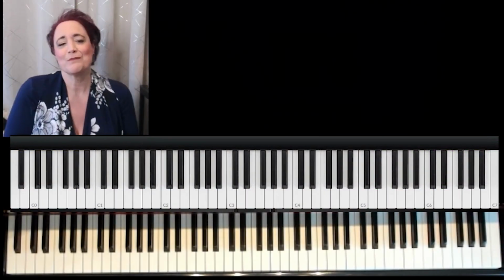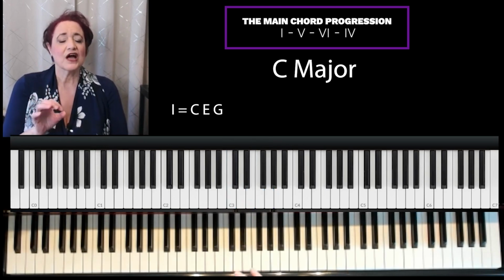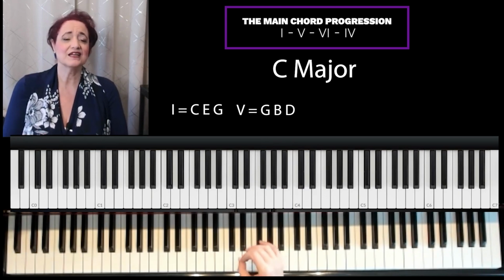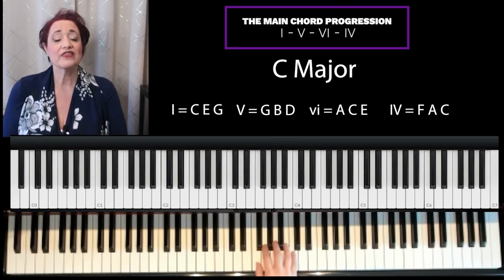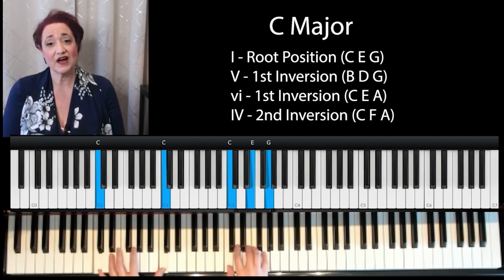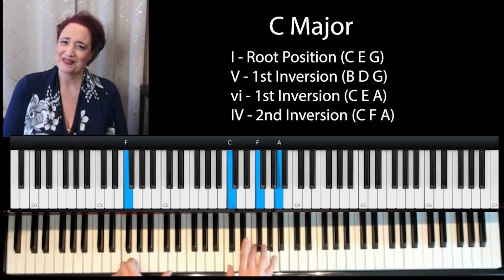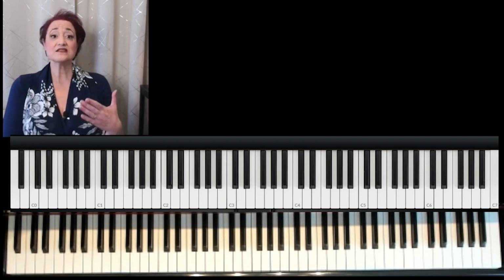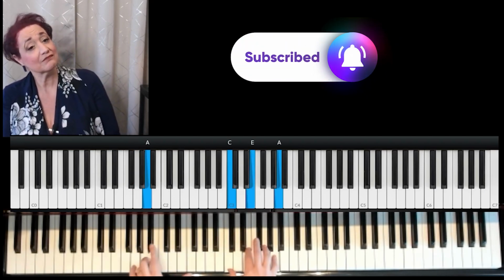The Power of Four Chords: How I-V-vi-IV Dominates Modern Music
Ever wonder why so many hit songs sound familiar—even if they’re totally different artists or genres? It’s all thanks to one magical chord progression: I–V–vi–IV.

In this video, we’ll break down exactly what this progression is, how to play it, and why it’s the foundation behind countless pop, rock, and soul hits. From The Beatles’ “Let It Be” to Adele’s “Someone Like You,” we’ll explore how these four simple chords create emotional impact and musical consistency across decades.

Whether you're a beginner musician, a singer, or a well established songwriter, this is essential knowledge for understanding modern music and strengthening your musical skills.

Singer Savvy Academy - Transforming Singers into Savvy, Confident Performing Artists with Courses in Musicianship, Performance, and Artistic Skills
"Everything but the Voice Lessons!"

Ready to Make Singing Your Full-Time Career? Learn the process behind Marketing & Networking to create a full time income in just 39 minutes!